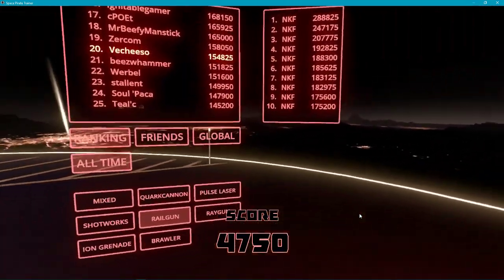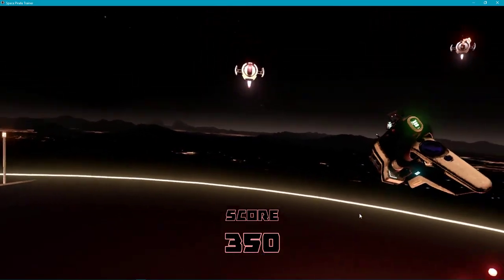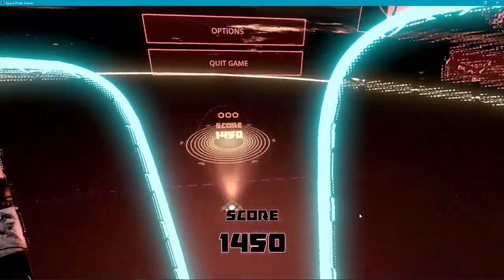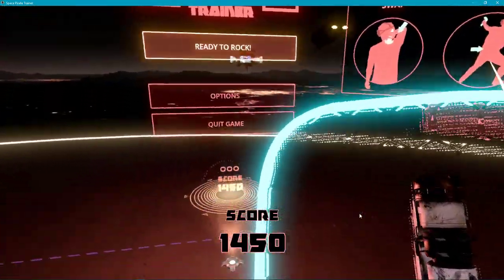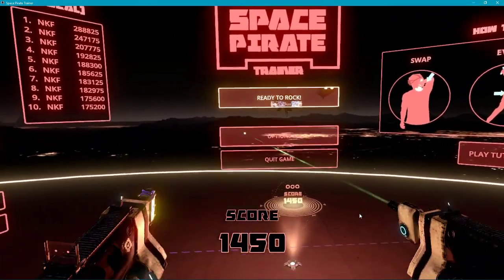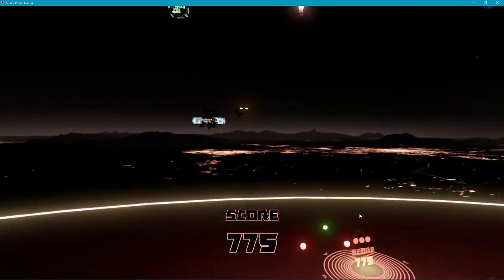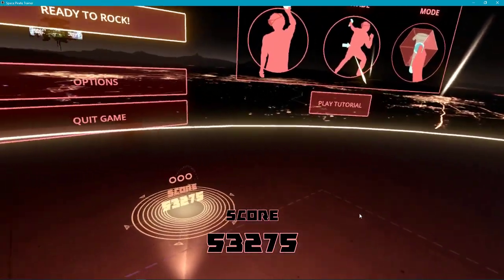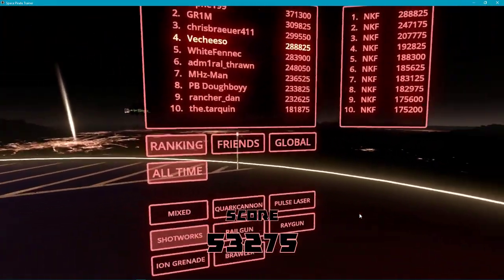Way of the Laser Episode 2 - Space Pirate Trainer Tips & Tricks!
Today I'm covering powerup management, weakest powerups against bosses, reliable shield deployment, trigger pull best practices playspace confidence, and more!

Apologies for the in-game sound being too loud towards the middle of the video, I'm still trying to find the right levels for recording.